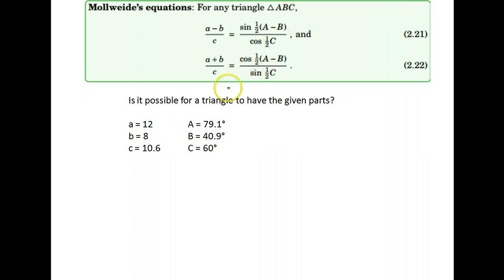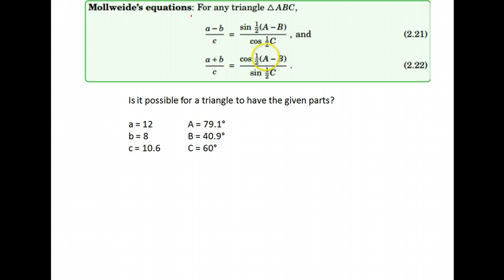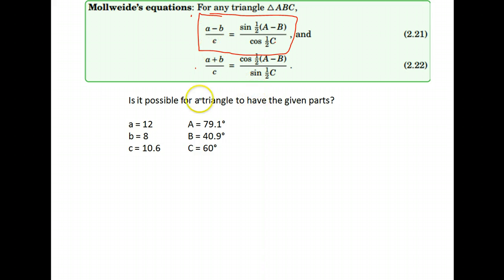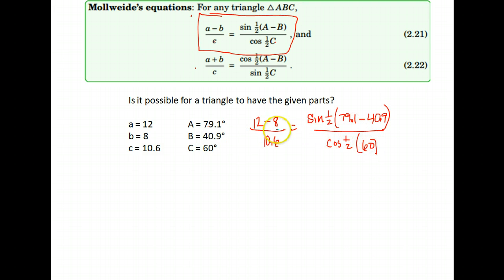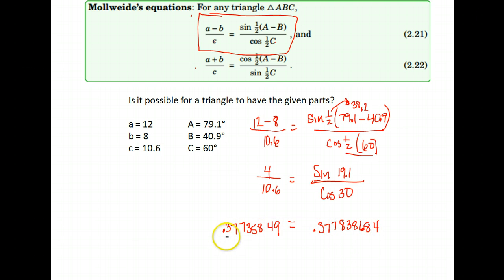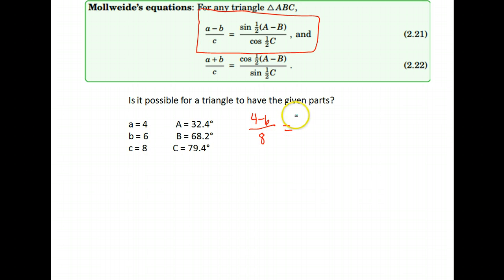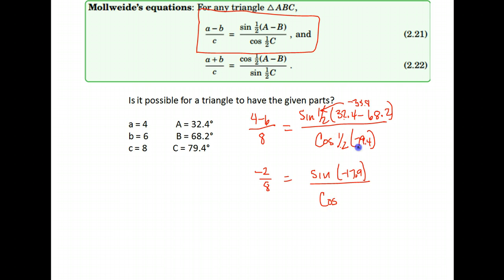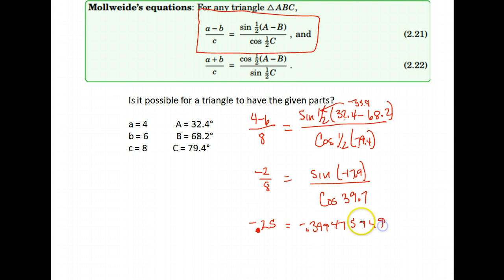Trig -- U2A3 law of tangents, is this a triangle?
testing with law of tangents